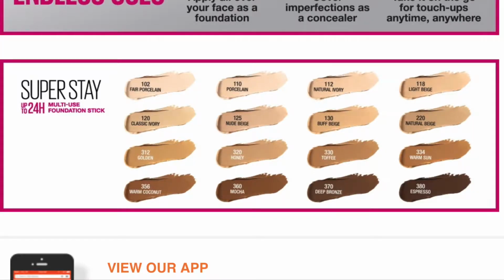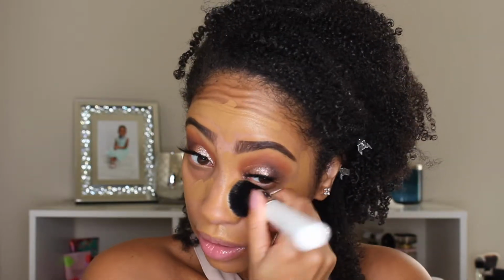Maybelline Superstay Stick Foundation (330 Toffee)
Hey there, Loves! Whats good... So today's video is all about the New...or fairly new... Maybelline Stick foundation. I have a love/hate relationship with this product! ..and I'll explain why! Thank you guys so much for watching! Hope you enjoy!

Im also on IG @courtney_cherelle